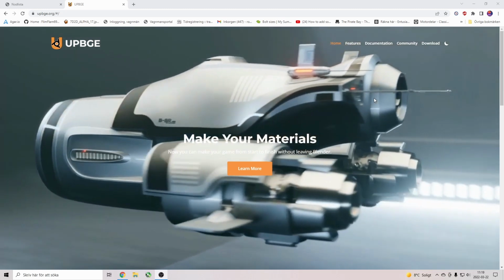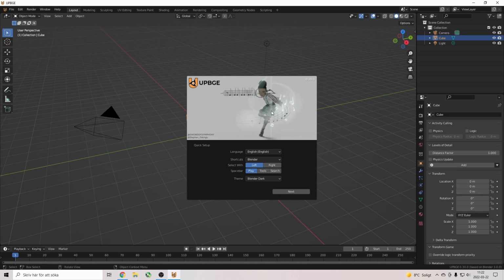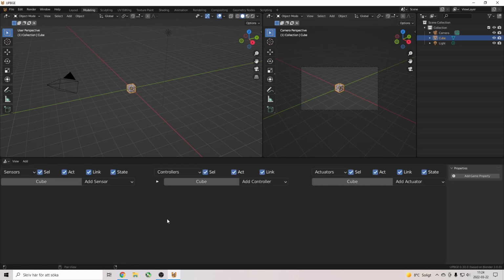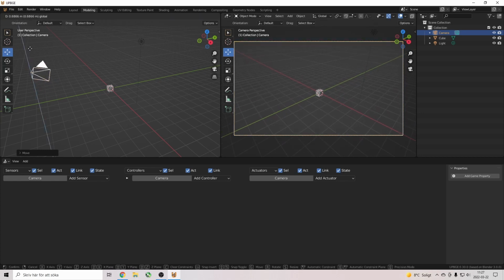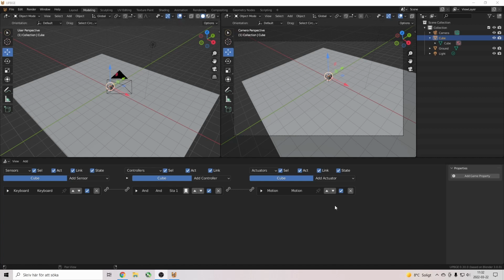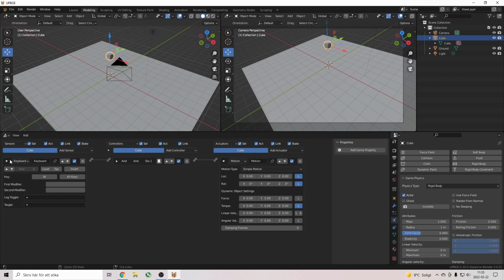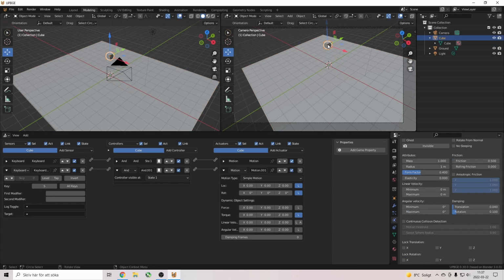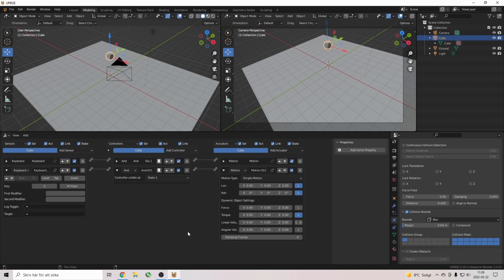D420 | UPBGE | revisit and install tutorial 2022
Trying out UPBGE again, 0.3 is now stable.